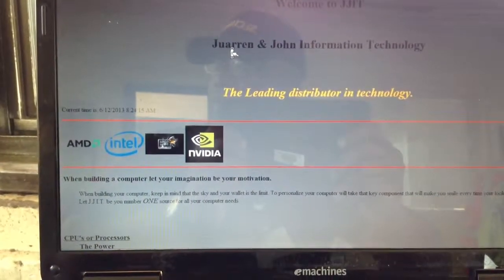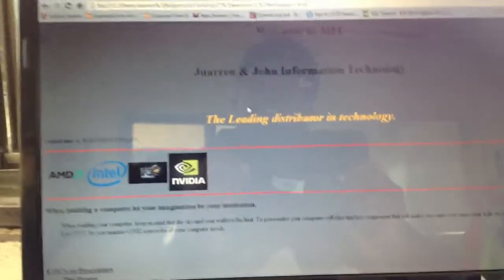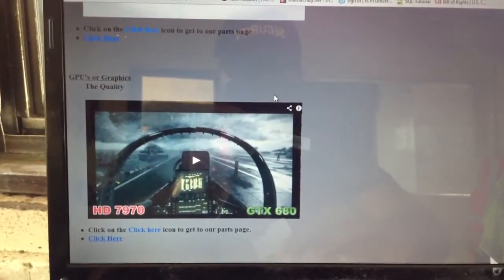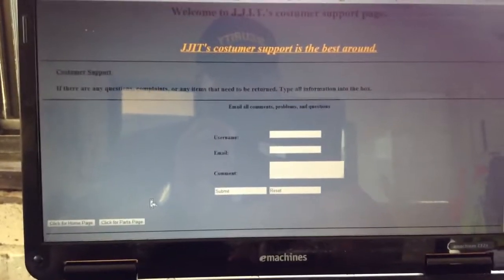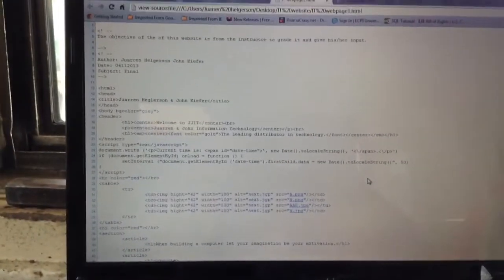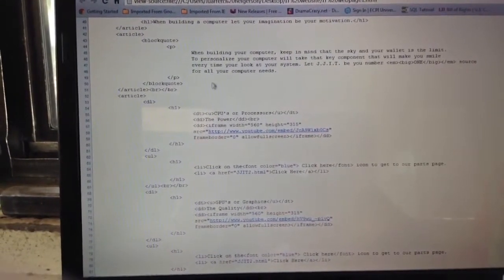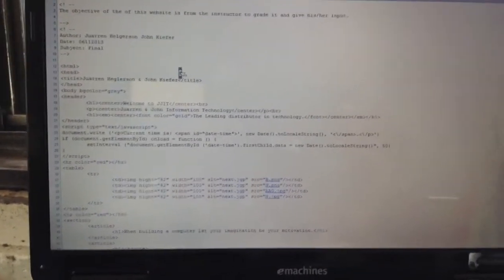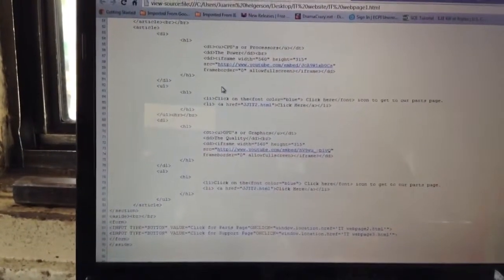The website we built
John and myself built a website basis of a IT Theme for a class project